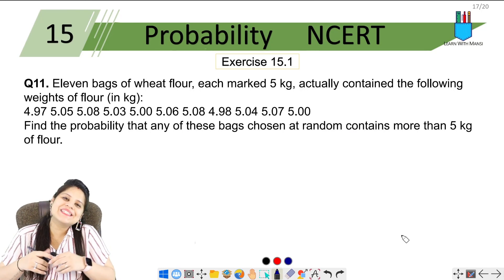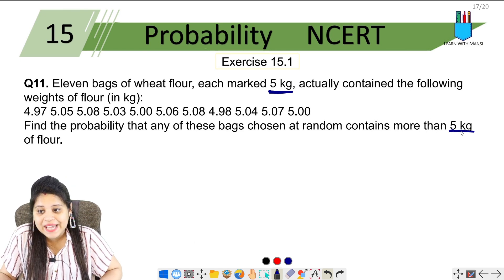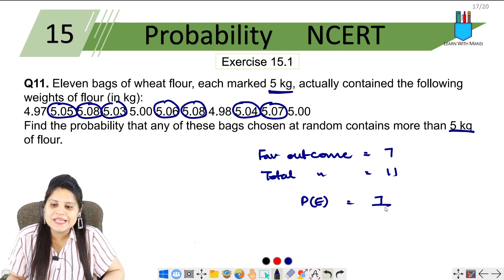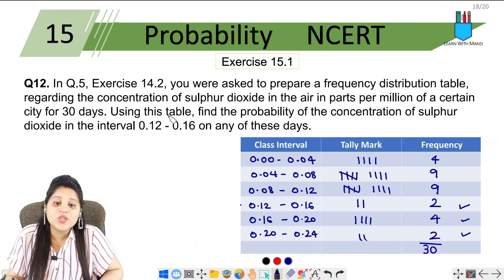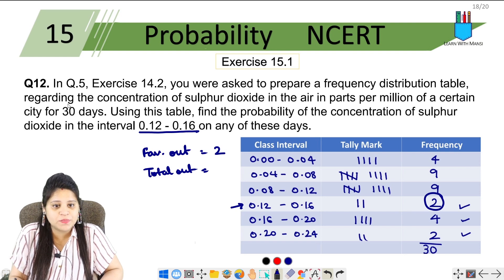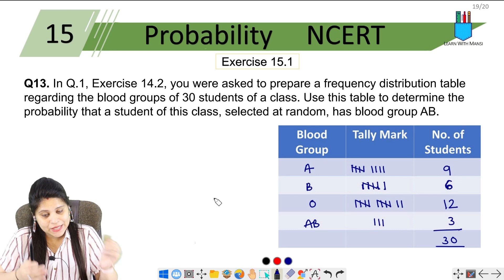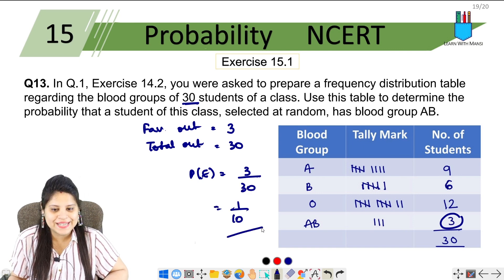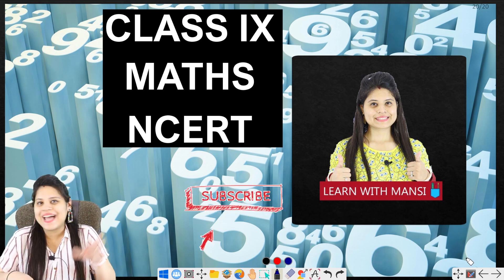Class 9 Maths | Chapter 15 | Exercise 15.1 Q11 Q12 Q13 | Probability | NCERT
In this session we will be continuing with the chapter "Probability".
We will cover Exercise 15.1 Q11 Q12 Q13 of chapter 15.